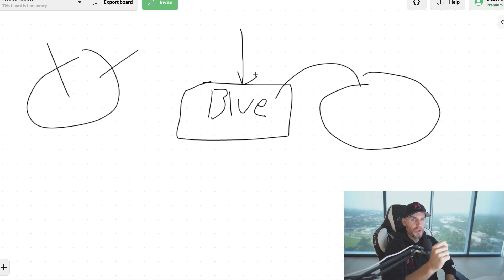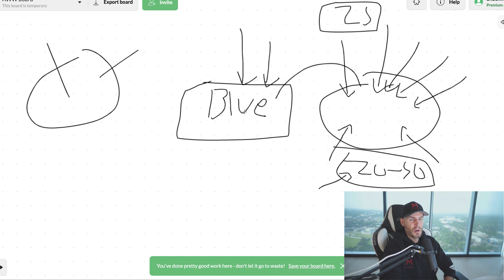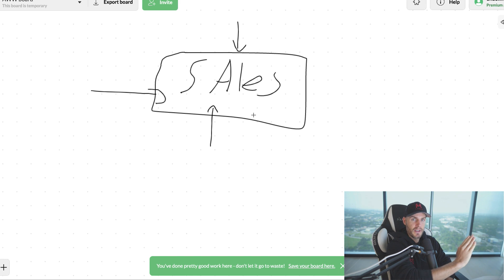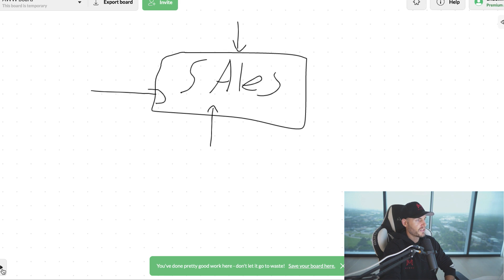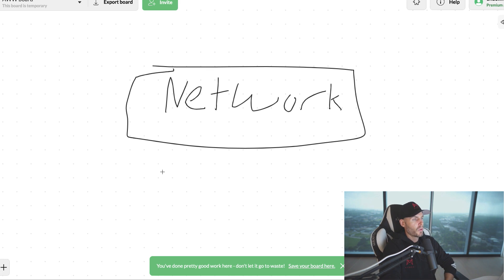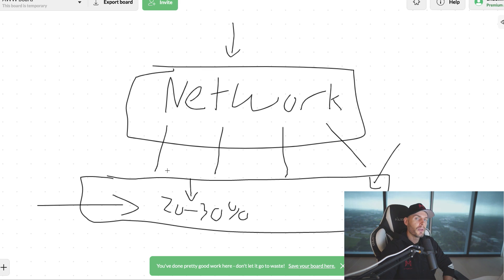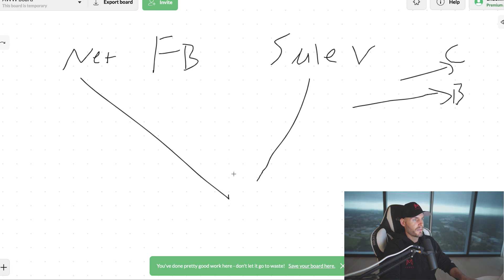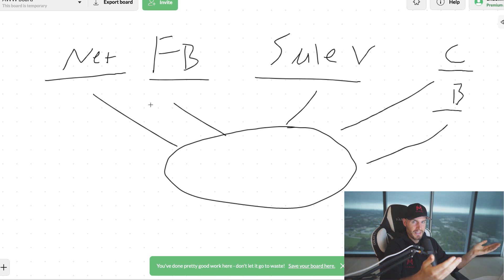4 Skills That Can Make Nearly ANYONE Money Fast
I try to avoid videos like this, but frankly this is just the best advice I could ever give to anyone that wants to make a full time income or become wealthy as quickly and with as little investment as possible.

This is the best way to make money online, start a business or become an entrepreneur in my opinion